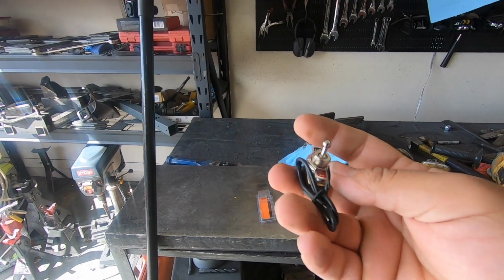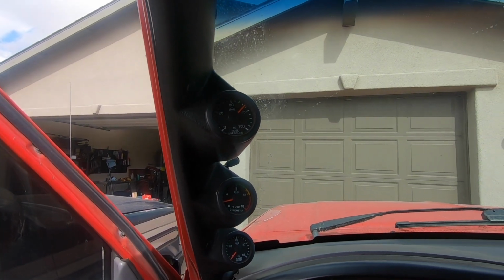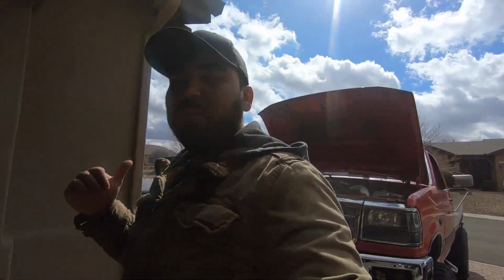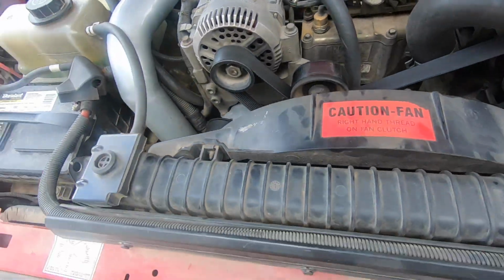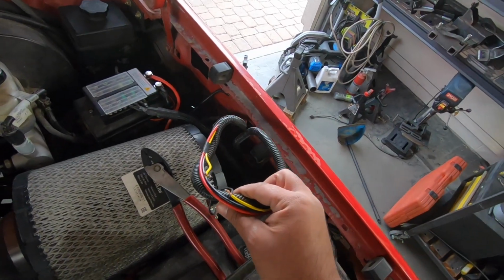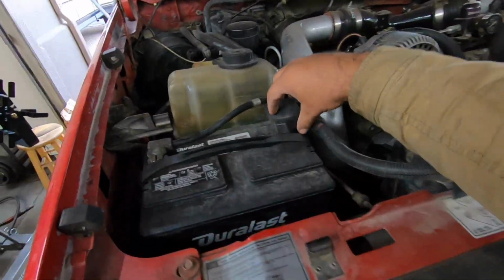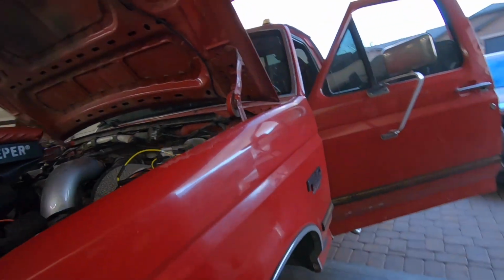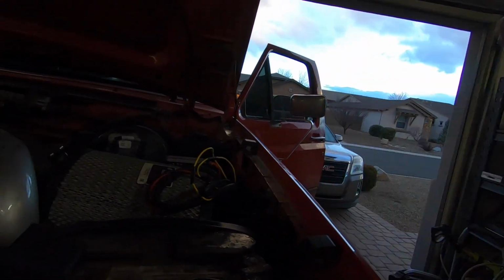Fixing The Most Annoying Problem With OBS 7.3 PowerStroke!!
Hey guys! Today I am showing you how to install a fuel pump cut off aka a kill switch!

Topside Creeper

Share with me your purchases for a shout out on Instagram!

for some good degreasers

CHECK OUT THIS HEADLIGHT BULBS!

HOW TO USE MY BUMPER BRACKETS TO INSTALL A 2017 ALUMADUTY BUMPER ON A 7.3 POWERSTROKE

6637 Filter
aFe Turbo-Back Exhaust System
TS Performance 6 Position Chip
GlowShift Diesel Gauge Package
BAFX OBDII Reader/Scanner
Archoil Performance Kit P-1
Motorcraft BT-50 Belt Tensioner
F8TZ8620FB Belt
Crystal Headlights
Euro Black Bumper Parking Lights

Topside Creeper
Lincoln Electric POWER MIG 210 MP Welder
Craftsman 230-Piece Mechanics Tool Set
Combination Wobble Extension Bar Set
Universal Joint Set
3/8" Dr. 6 Pt. Metric Universal Socket Set
Neiko 1/2" Impact Socket Set
DEWALT 20V MAX XR 1/2 Cordless Impact

GoPro HERO7 Black
GoPro Tripod
Bigger Tripod